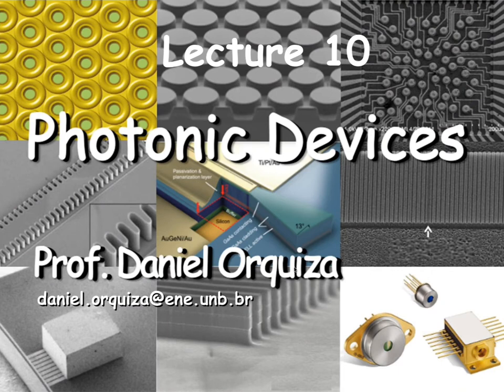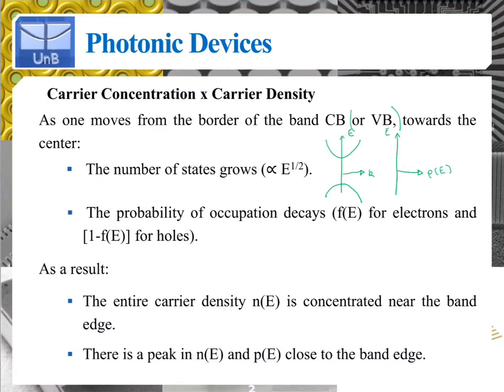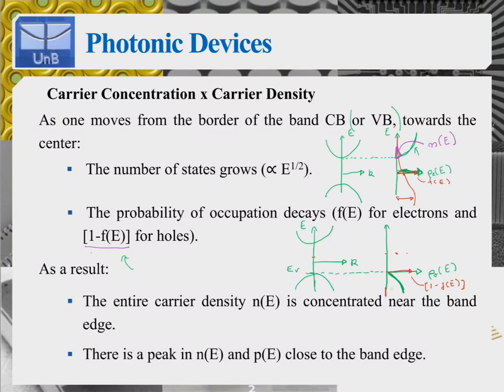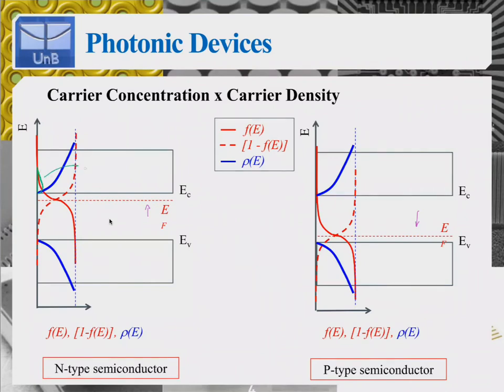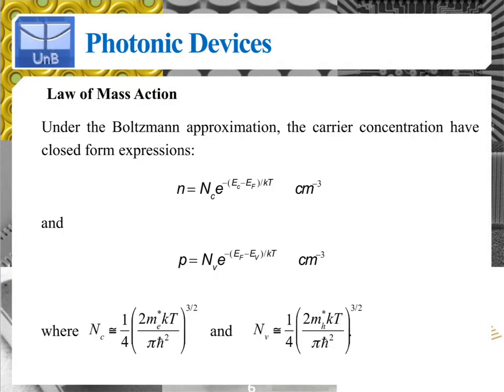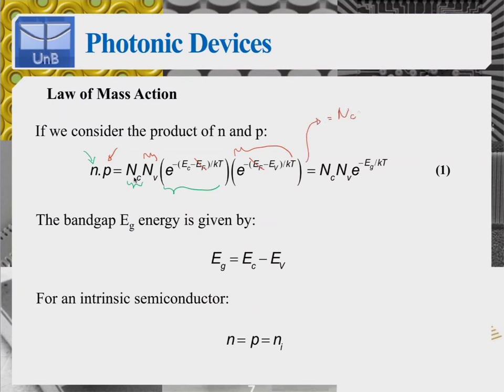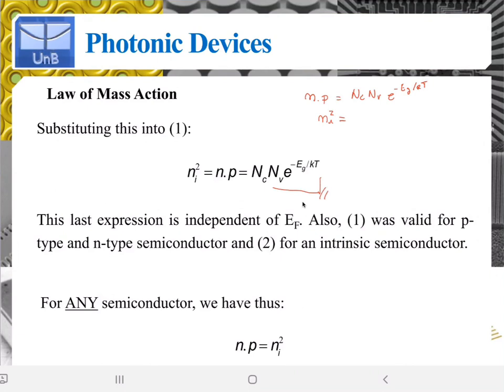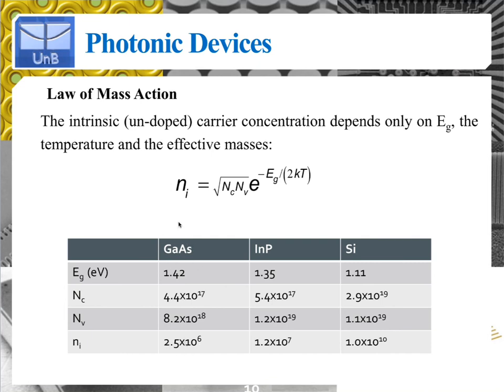Lecture 10 - part 1 - Photonic devices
This is the tenth lecture of a series of lectures on photonics with emphasis on active optoelectronic devices. The topic covered in this lecture is the fermi function and carrier concentration.